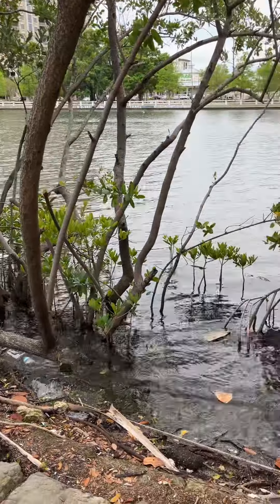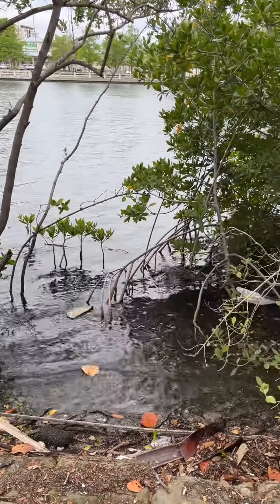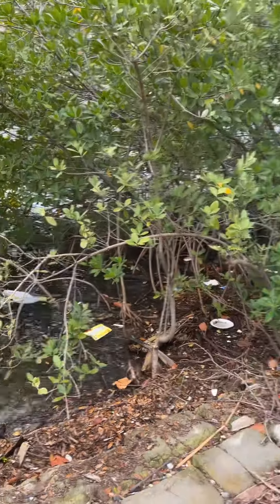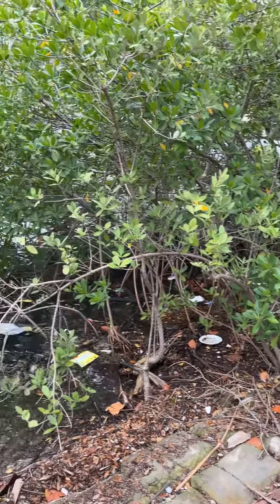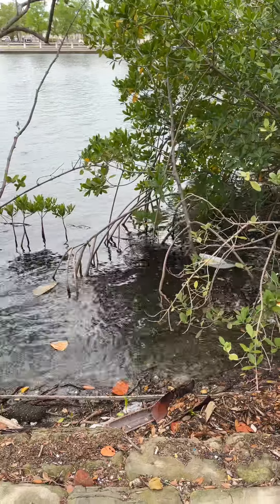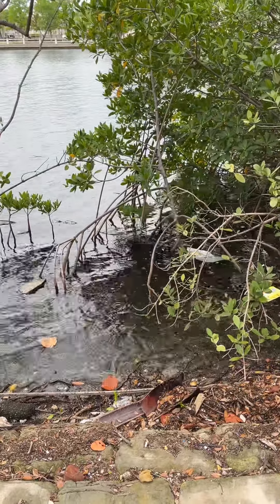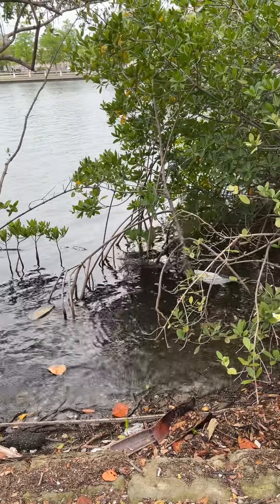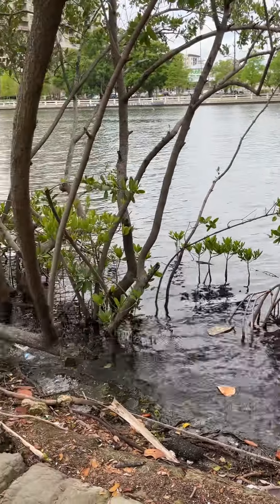Mangroves in Tampa FL